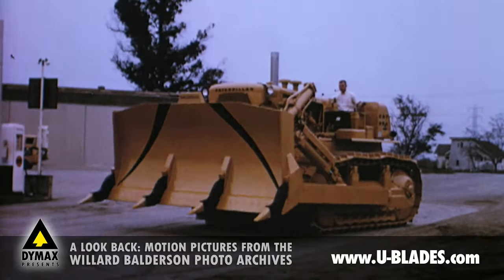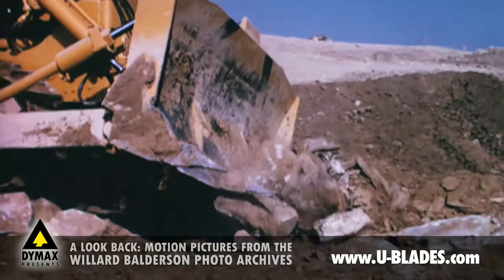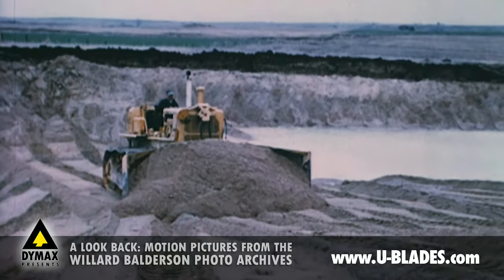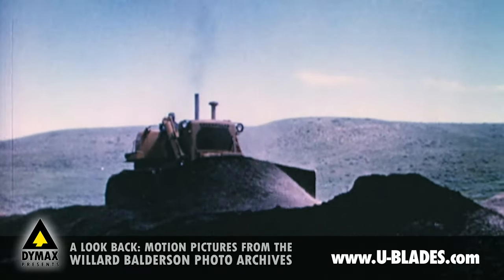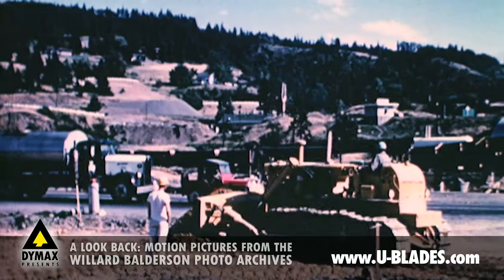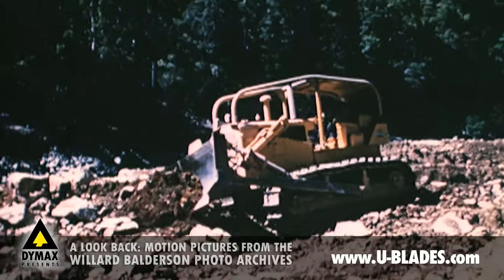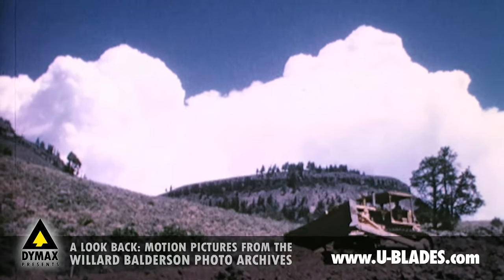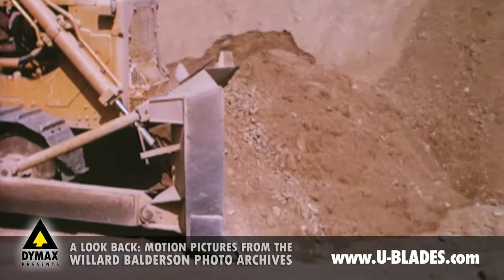PART 1: Old Caterpillar Dozers Working - The Biggest Yard (from the Willard Balderson archives)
Old Caterpillar dozers working with Balderson Blades. Cat D9G and more.

// 🛑 BINGE WATCH THESE VIDEOS NEXT:

Historical footage!

// NEED A NEW DOZER BLADE?
The Balderson family and Dymax are still building them "hell for stout!" just like Great Grandpa taught us.